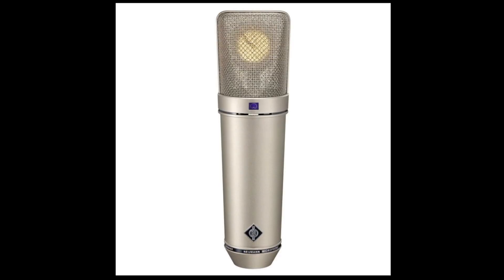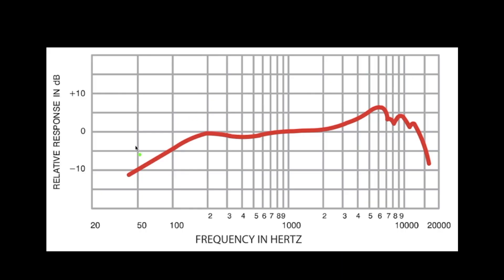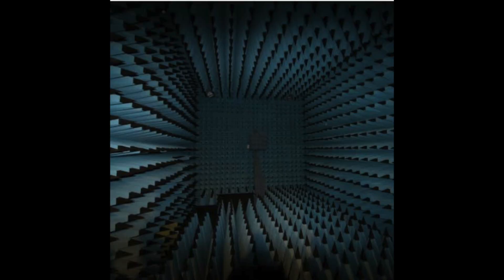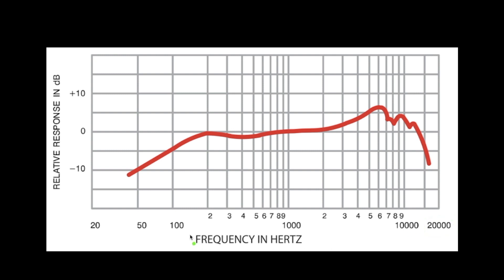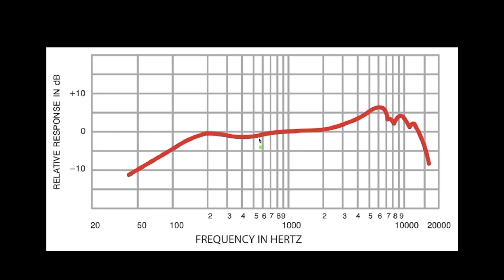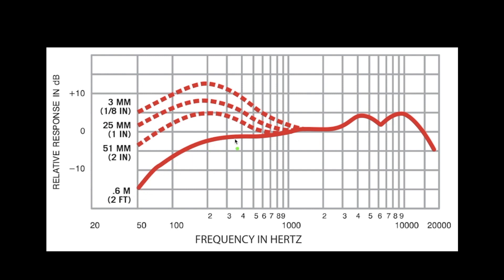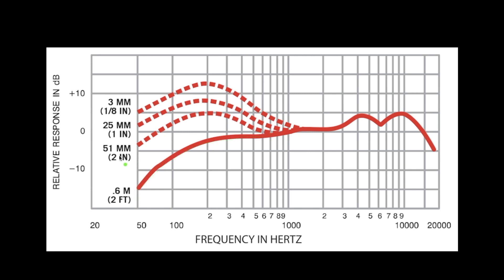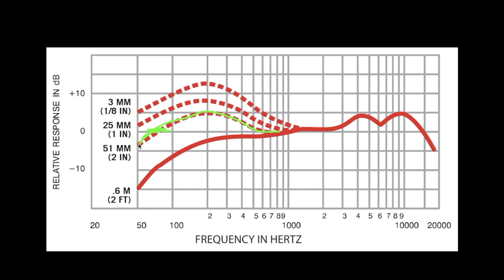INSTAGRAM CLIP: FREQUENCY RESPONSE - EP. 9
Today we take a look at interpreting a microphone frequency response diagram or chart.

Image credits:
Microphone Frequency Response Chart: